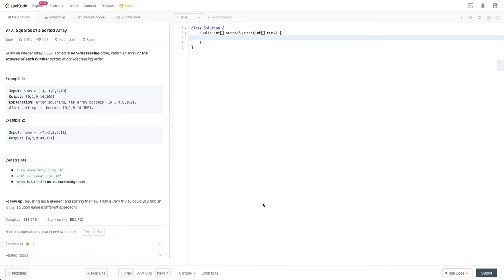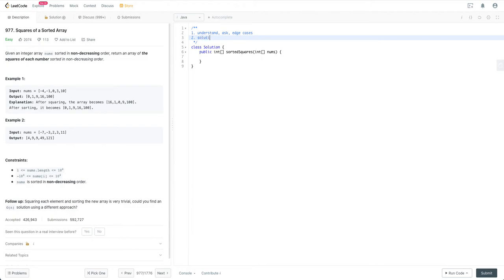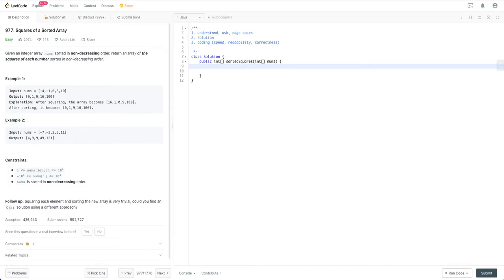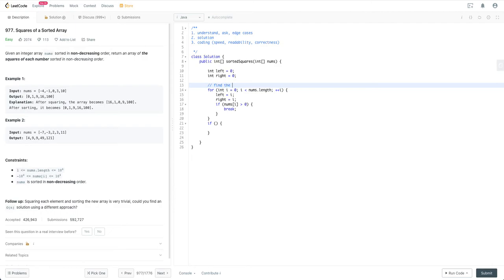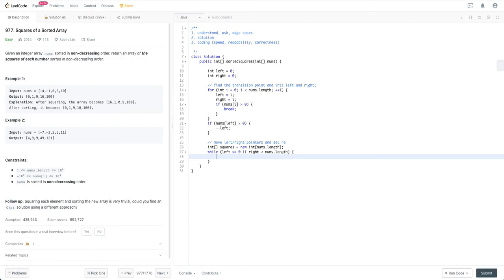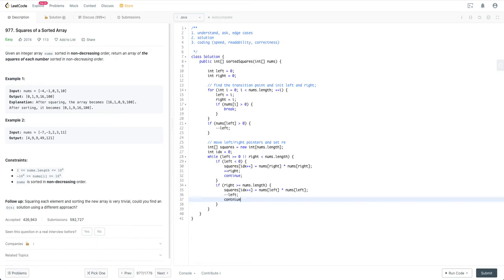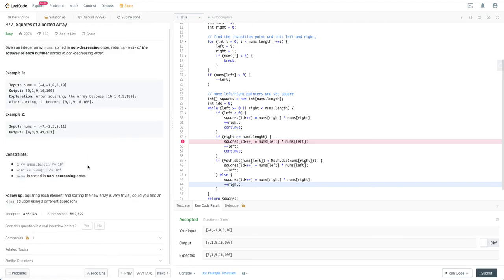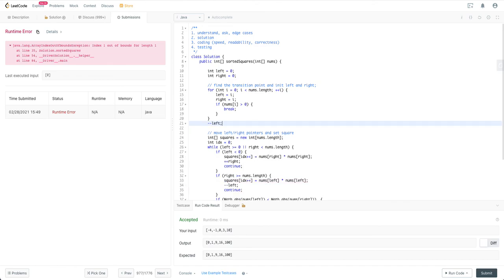Google Coding Interview Question | Leetcode 977 | Squares of a Sorted Array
In this video, we introduce how to solve the " Squares of a Sorted Array" question which is used by big tech companies like Google, Facebook, Amazon in coding interviews. We also cover how to behave during a coding interview, e.g. communication, testing, coding style, etc.